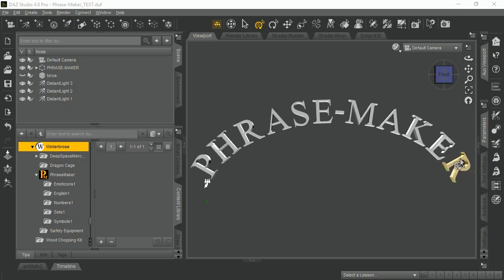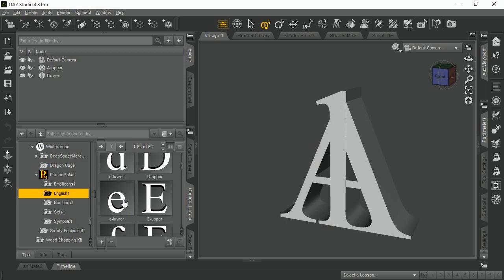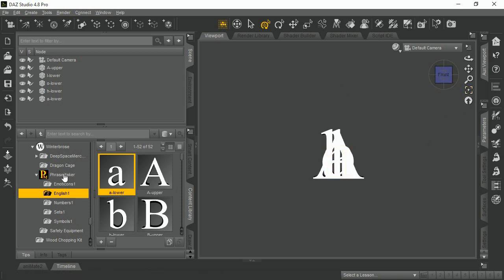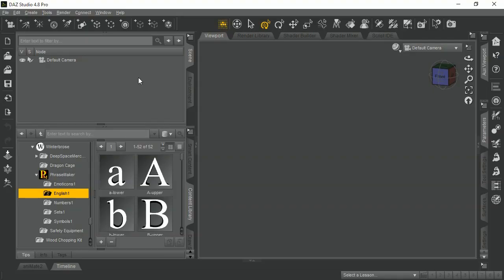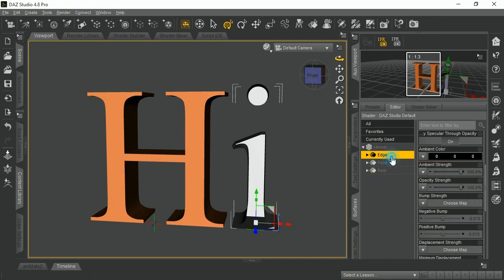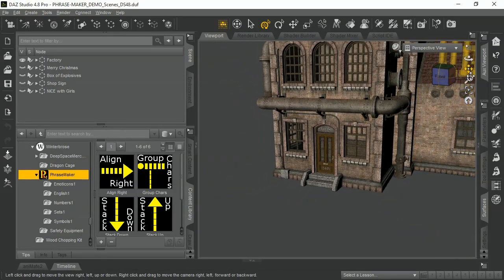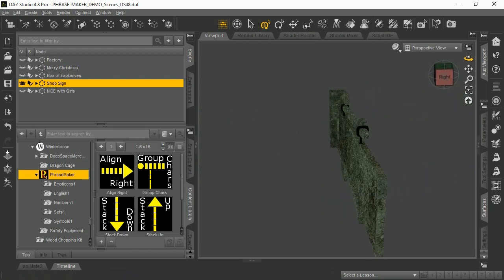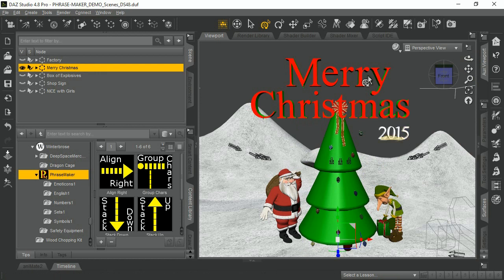PHRASE-MAKER, 3D Writing and Design Scripts for Daz Studio Getting Started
Have you ever wanted to integrate text into your rendered scene or animation without postwork?  Read more below or get your copy here:
Phrase-Maker is a collection of 31 Daz Scripts for placing and arranging 3D alpha-numeric and symbol props in Daz Studio.  When used with Phrase-Maker compatible props, these scripts will enhance your artwork and animation projects.  To get you started, we have incuded a 3D Font set which consists of Ninety-Four (94) Props including lower/upper case english alphabet (52), numbers (10), and symbols (32).  The 3D font was designed so that you can colorize the complete character; use your favorite Shaders and Textures on the face and rear of characters; or combine the use of colors, shaders and textures to get the look and feel you need for your project.   The ways in which these props can be used in your projects is only limited by your own imagination.  Here are but a few of the ways in which you can improve your workflow and renders:

- Integrate text into scene eliminating post-work with 2D paint programs
- Add text elements to props and eliminate need to create additional texture files
- Add titles and captions to your artwork or promo image renders
- Mix characters to develop your own artist or company logo in 3D
- Create your own greeting and holiday card covers using only DAZ Studio

The BASIC control scripts enhance general creation of words and phrases.  You will find the Group Chars most useful for grouping your words or phrases.  The Reset Chars feature is hadny for when you accidentally use the wrong configuration script and need to start over.  The POSITIONAL control scripts allow you to create some unusual designs and layouts for your words.  The ADVANCED control scripts include a user dialog with real-time adjustments to the spacing or rotation of characters by use of a slider bar.  The SURFACE control scripts allow you add some visual effects to characters by coloring or hiding desired surfaces.  What you might find most exciting is the surface script which allows you to colorize more than one prop simultaneously.  Choose from one or all of the compatible surfaces and choose one or all channels (Diffuse, Ambient or Specular).  Includes individual buttons for Black and White with a Color button to use the Color Dialog to get the exact colortone you desire.  Lastly, have a little fun and relax while toying around with the EVERYDAY FUN scripts.

BASIC Controls (8):
Align Center - Alignment along Floor
Align Right - Spaces props horizontally
Group Chars - Create named group
Reset Chars - Reset Props to Zero Position
Stack Down - Stacks props vertically downwards
Stack Up - Stacks props vertically upwards
Step Down - Staircase prop positions downwards
Step Up - Staircase prop positions upwards

POSITIONAL Controls (8):
Arch Way - arrange characters in arch pattern
Bowl Curve - arrange characters to curvature of bowl shape
Circle Flat - arrange characters in circle on floor
Circle Wall - arrange characters in cirle vertically
Concave - arrange characters in concave formation
Convex - arrange characters in convex formation
Smile - form a smile shape with characters
Wave - form various wave patterns with characters
Twist - spins Props around in circle
Tilt - tilts Props to left or right
Topple - leans Props forward or backwards

ADVANCED Controls with Slider Bars (9):
Align Center (+) - adjust Props horizontally on floor
Align Right (+) - adjust Props horizontally in place
Stack Down (+) - adjust stacking of Props downward
Stack Up (+) - adjust stacking of Props upwards
Step Down (+) - adjustable step upward effect
Step Up (+) - adjustable step downward effect

SURFACE Controls (4):
Color Me - add color to multiple props simultaneously
Face Off - hides face surface of Props
Hollow Man - hides Face and Rear of Props
Double Vision - hides Edge of Props

EVERYDAY FUN Controls (2):
Door Frame - position Props in the shape of a door frame
Funky Wrap - position Props in a warped arch shape